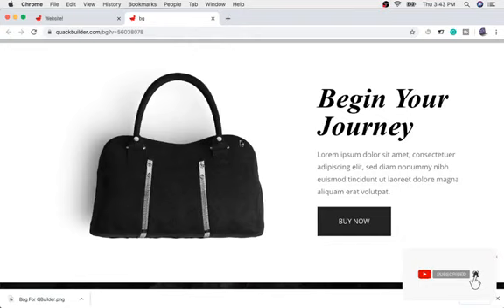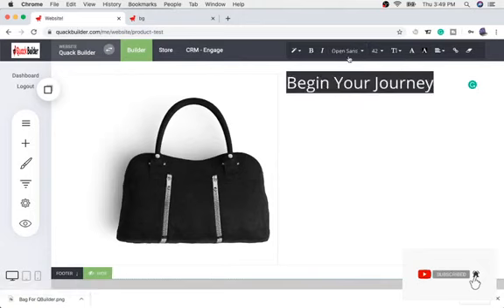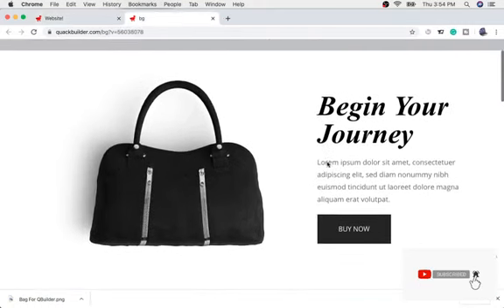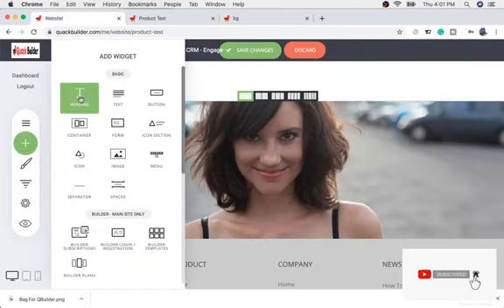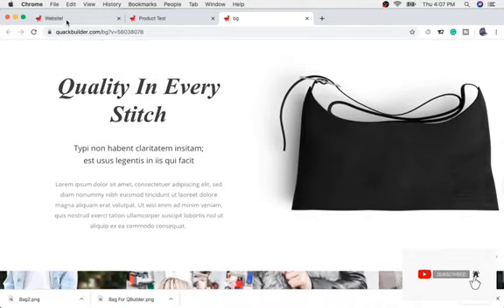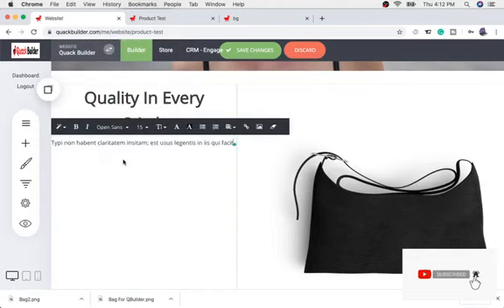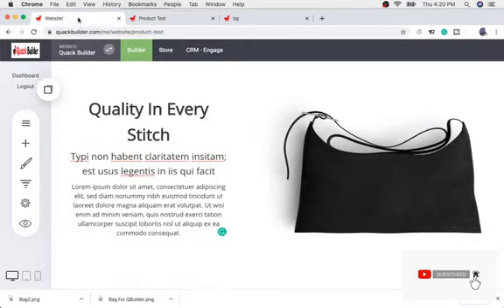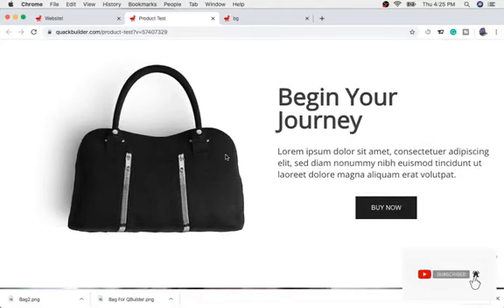How To Clone Any Website - How To Make A Website In 10 Minutes - Easy Website Builder - QuackBuilder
How To Clone Any Website? find out How To Make A Website In 10 Minutes with our Easy Website Builder you can clone any kind of website you see out there on the internet is the number one drag and drop website builder on the internet. There is nothing you see that you cant build you can build landing Page, Normal Website, E-Commerce Store, Funnel, Webinar Page Membership Website and a lot more just go to lern more you can also try Quack Builder today for only $1 so sign up today for a $1 14 days free trial